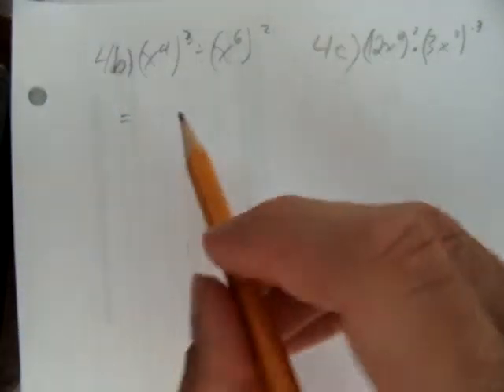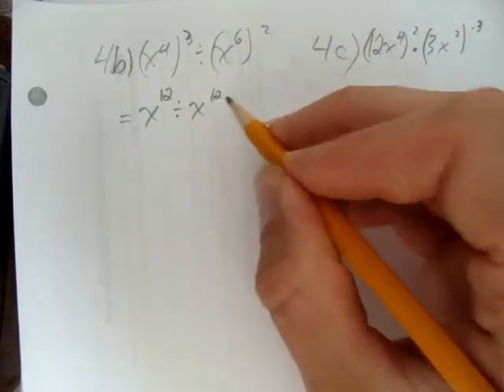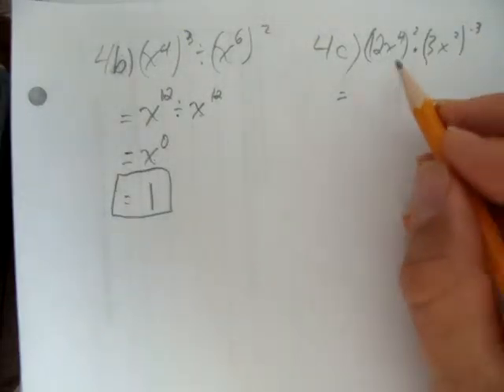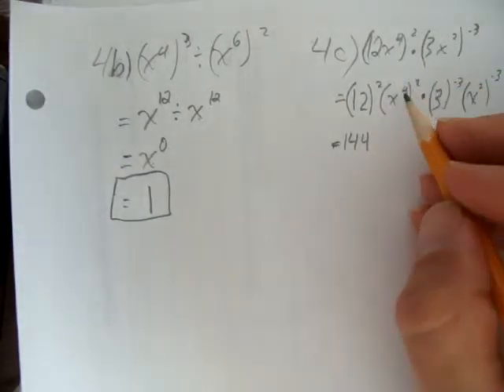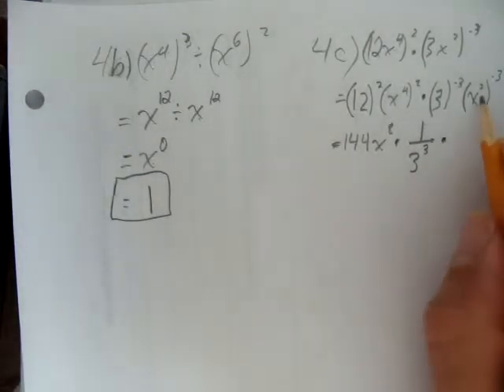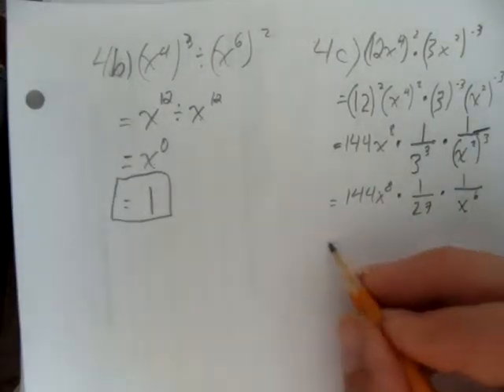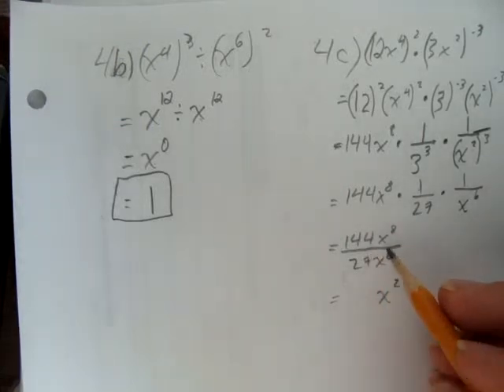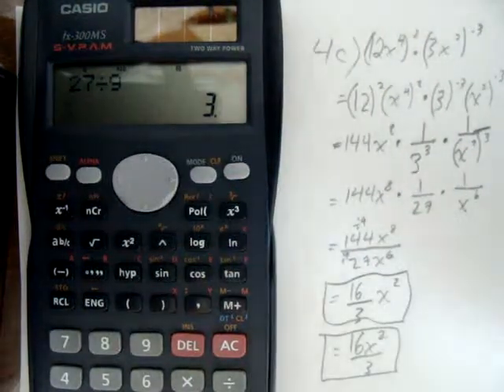EXPONENT RULES POWER OF POWER AND NEGATIVE EXPONENT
MAIN RELEVANCE: MPM1D, MAP4C
In this video, we go over how to deal with power of a power and negative exponents.